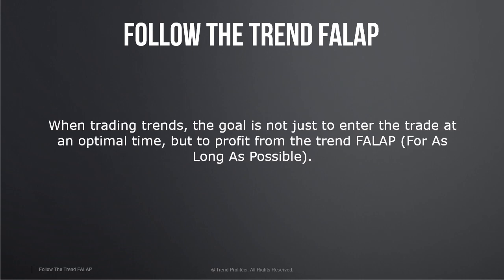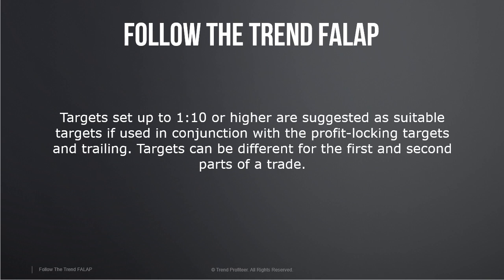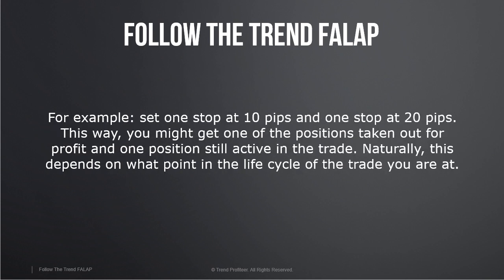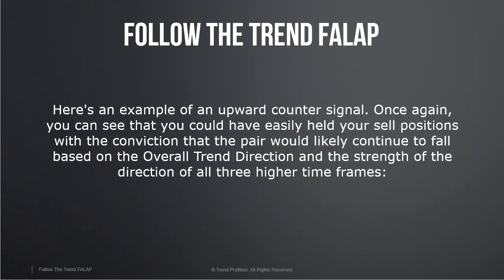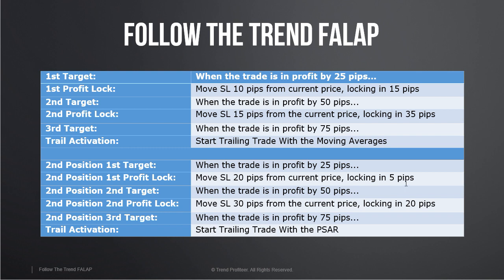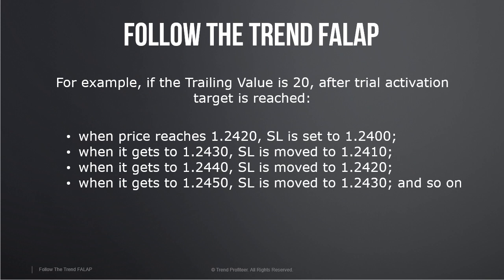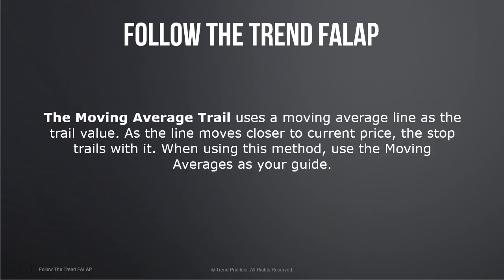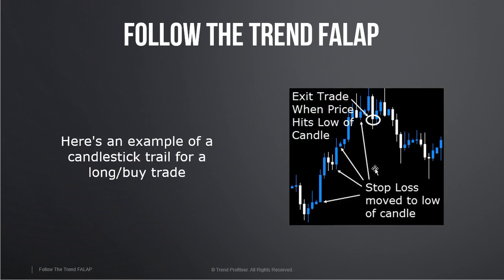Trading with Trailing Stops